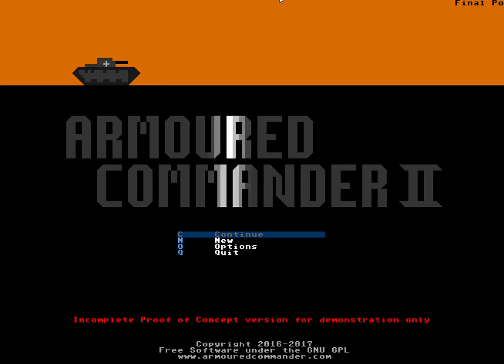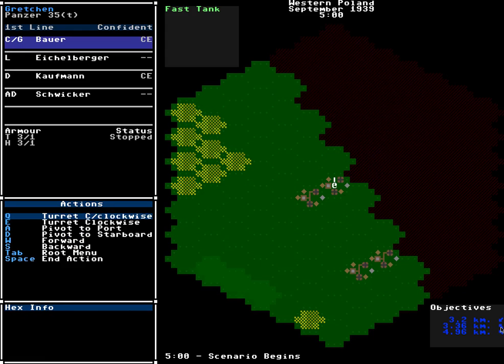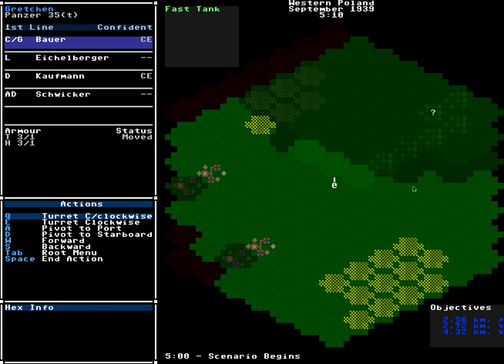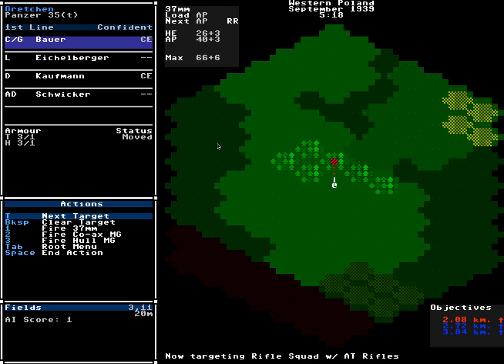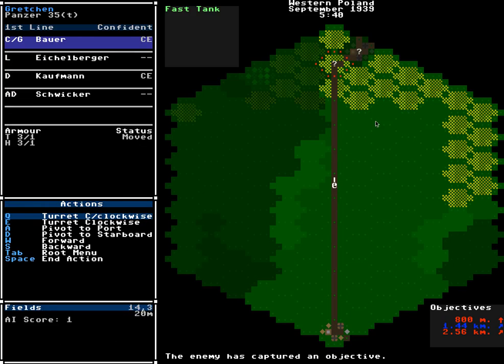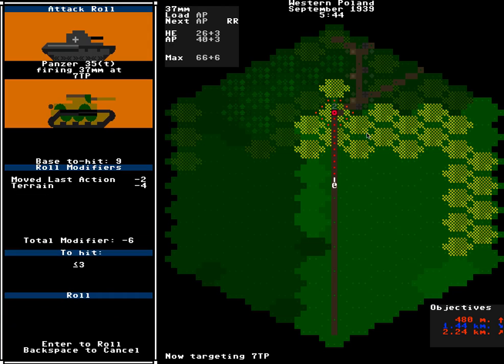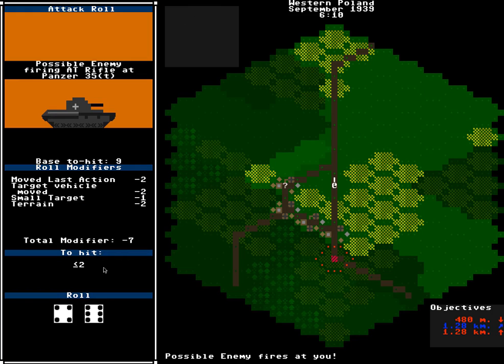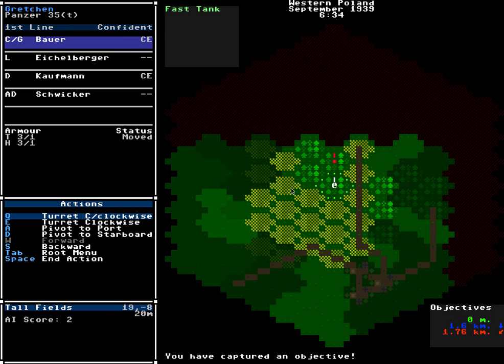Armoured Commander II - Last First Look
A final play-through of the proof of concept version of Armoured Commander II - The Tank Commander Roguelike.